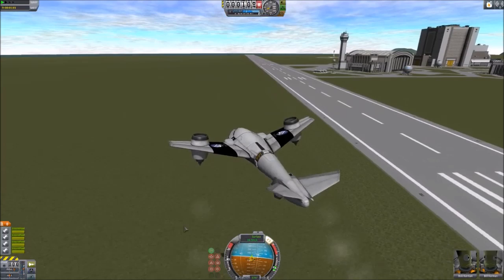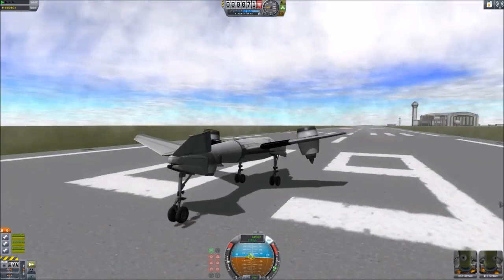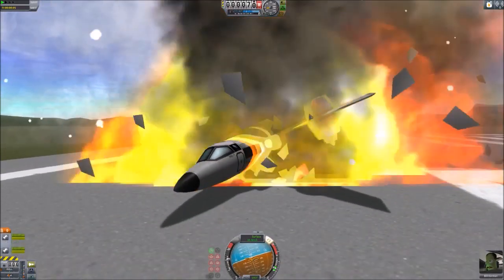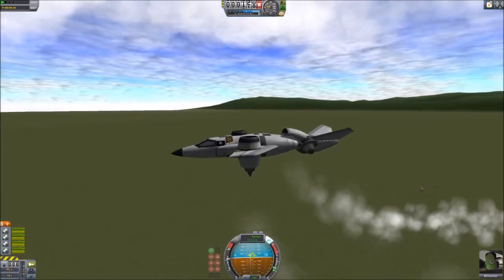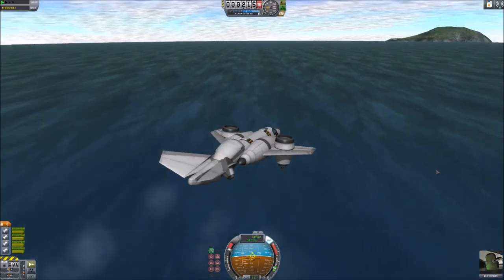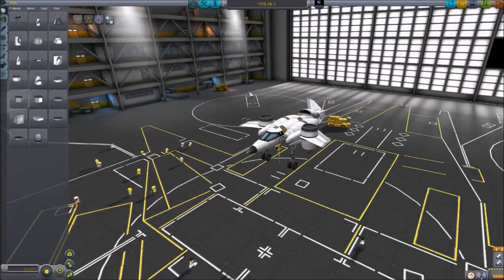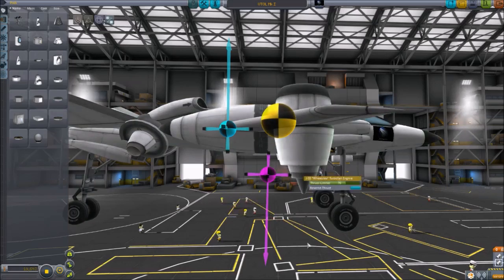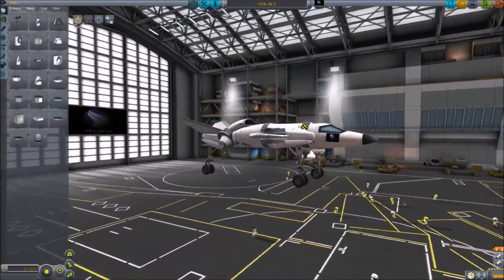KSP - Testing VTOL Aircraft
Have a type of atmospheric craft you'd like to see me experiment with?

In this video, I show the development of a VTOL aircraft.

As before, there's a bit of criteria:
- have sustainable, long term thrust (no rockets)
- be stable an maneuverable
- semi-realistic (something that could be plausible in real life)
- and, as always, look nice :)

Music used

Engulfing Shadows - Jens Kiilstofte
CC (Creative Commons) 4.0 license